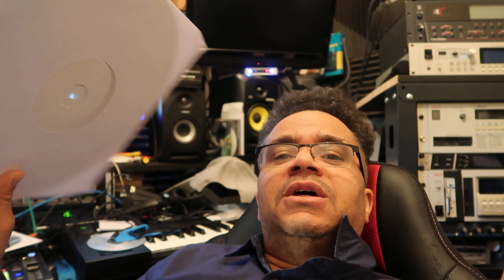Were finally moving Forward Kickstarter Update -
Kickstarter Update -